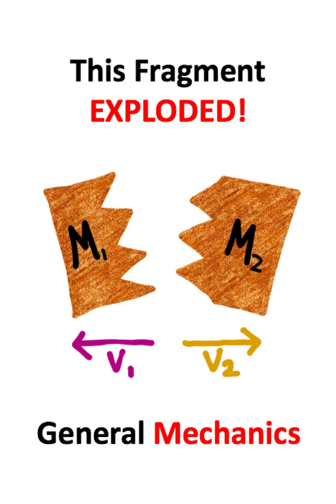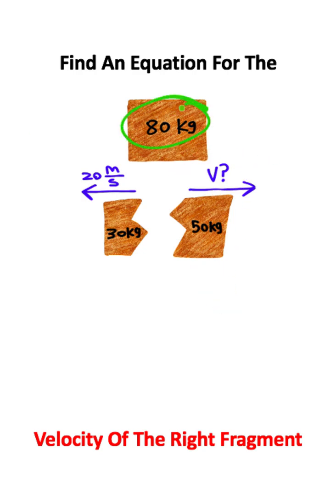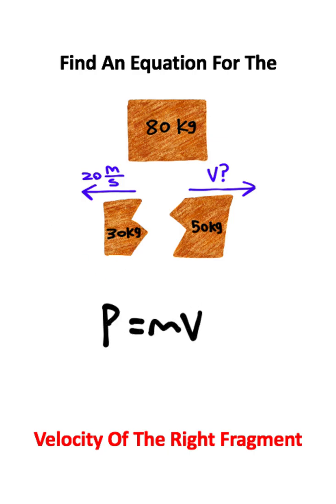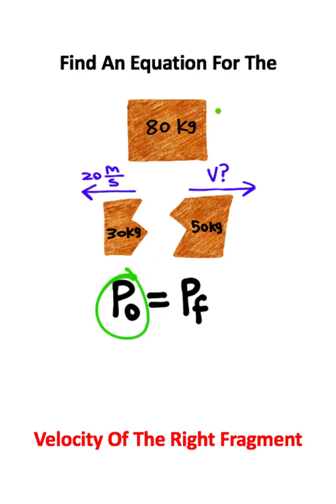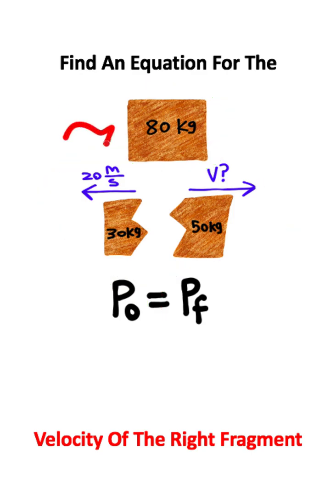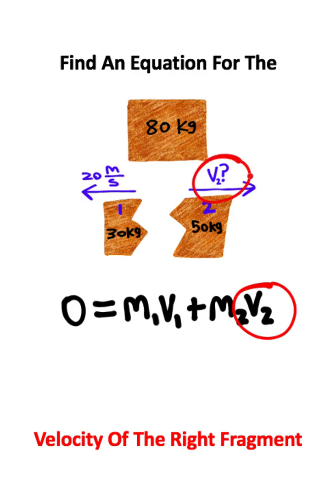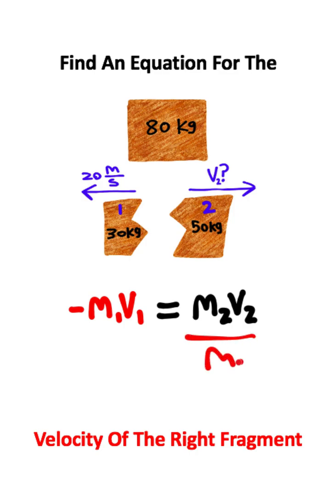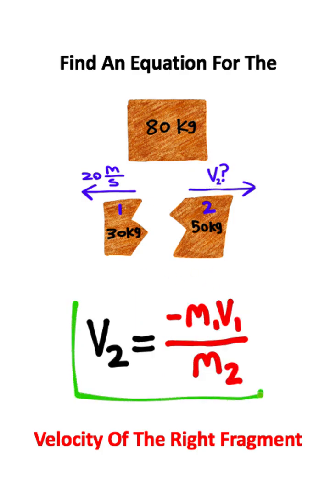Conservation Of Momentum in 60 Seconds!! (Mechanics)